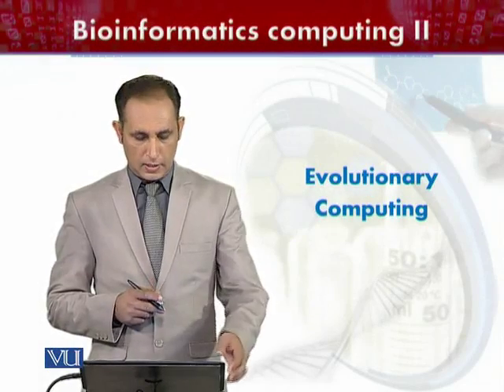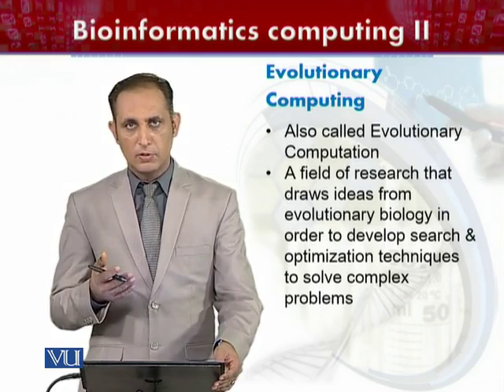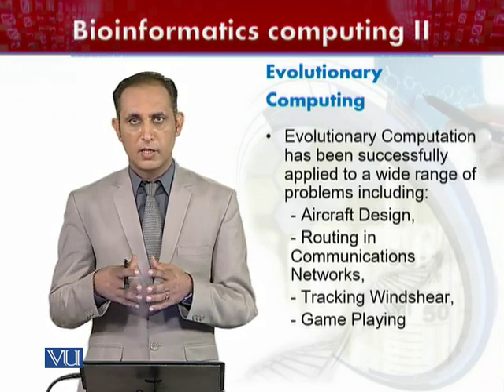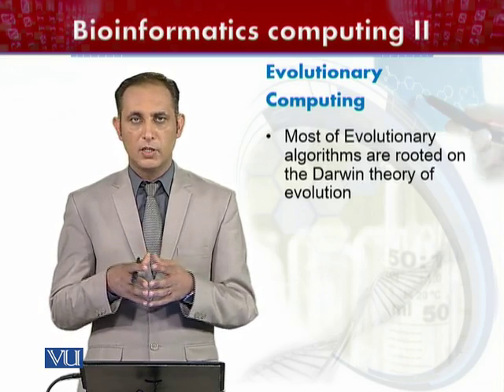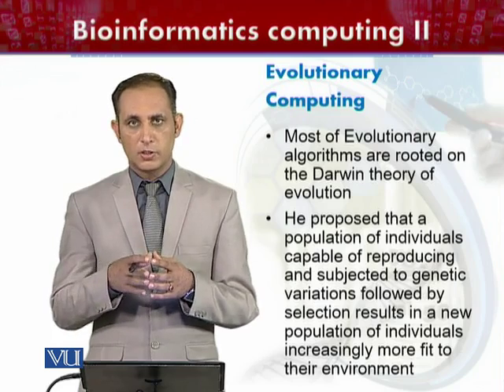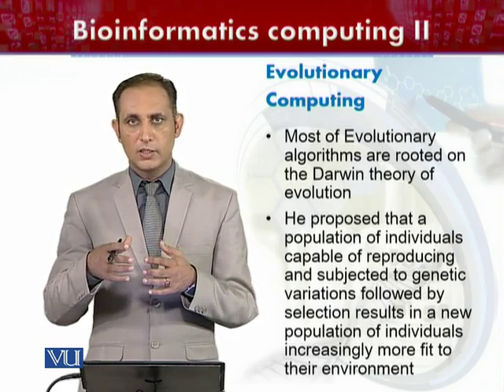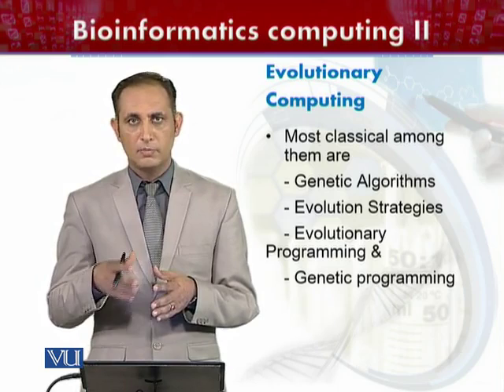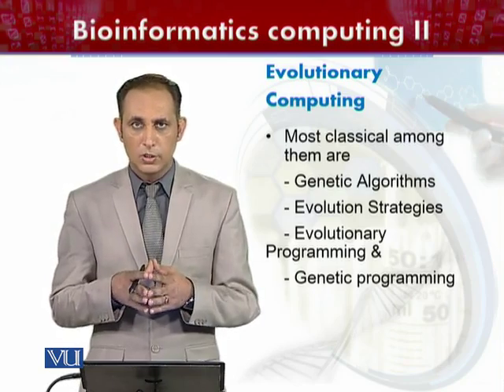BIF602_Topic087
BIF602 - Bioinformatics Computing II